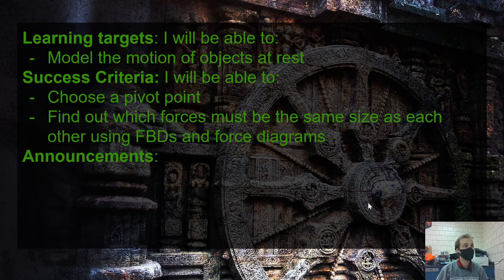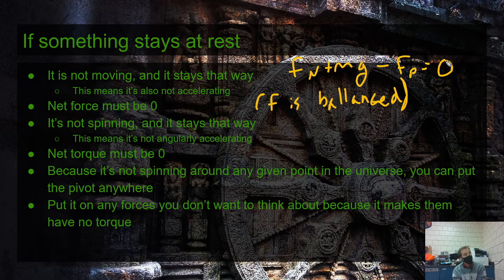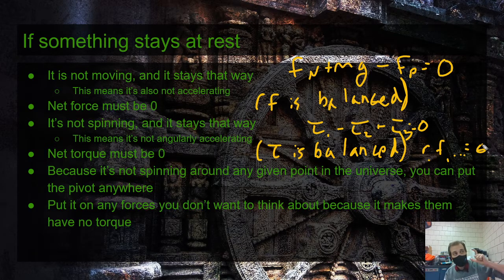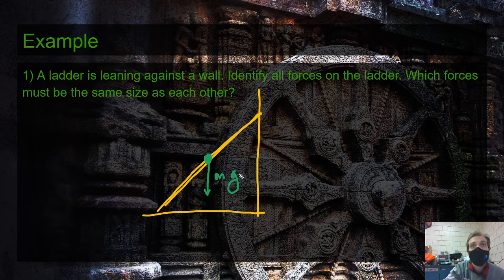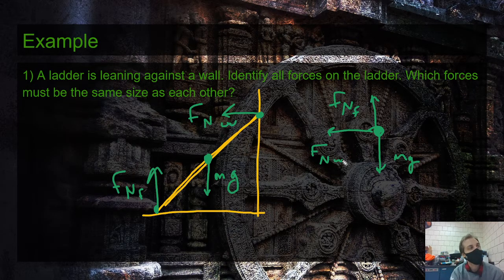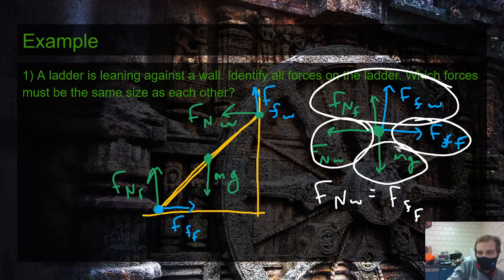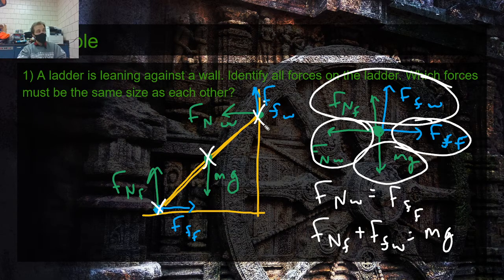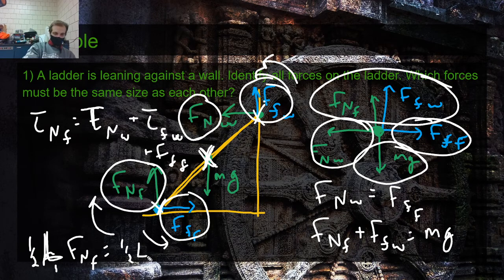Unit 7.4 Statics (AP 1/C)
We cover how to solve problems where objects aren't moving using statics for rotation and linear motion.